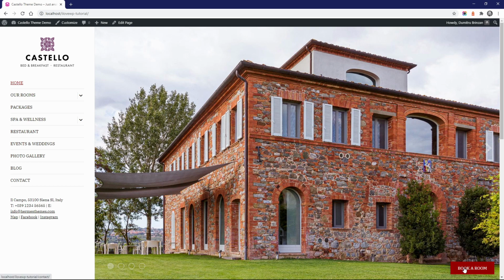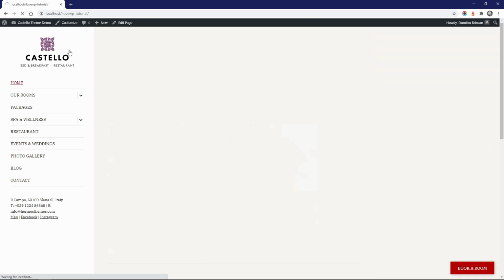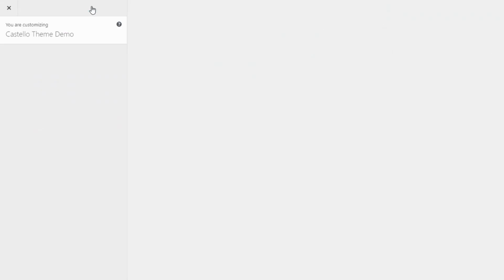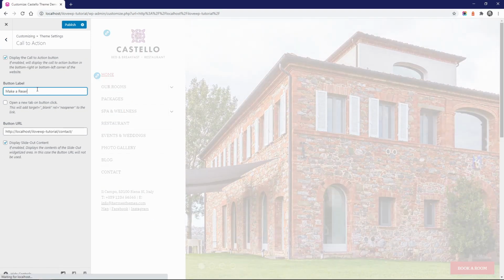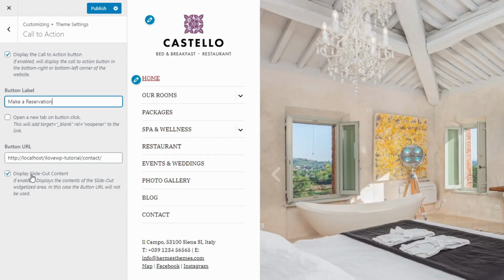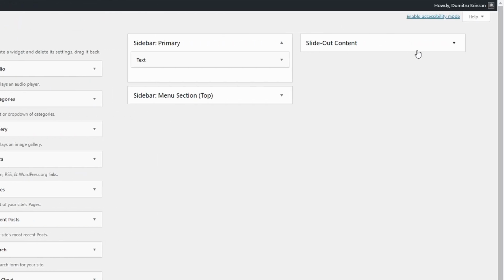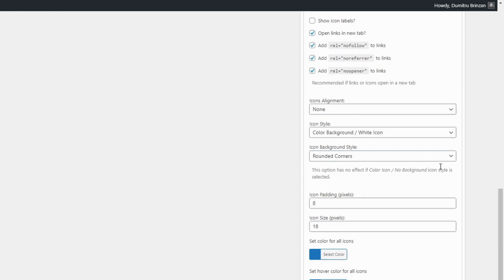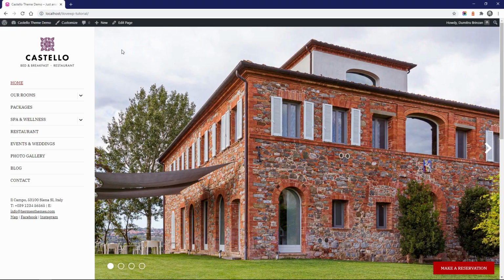How to Set up the Booking Button in Castello Hotel WordPress Theme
In this tutorial you will learn how to set up the booking button in the Castello Hotel WordPress theme.